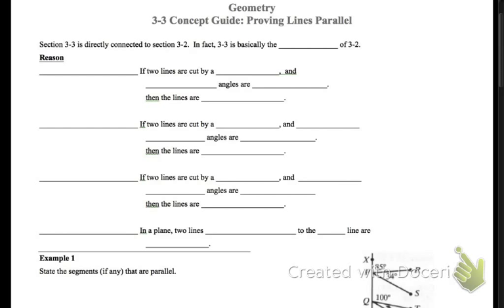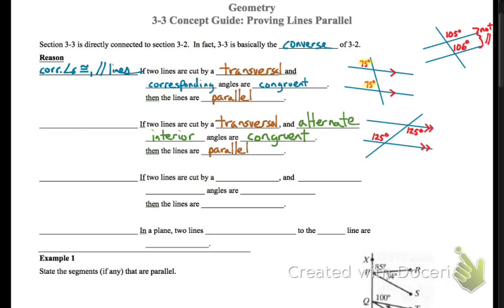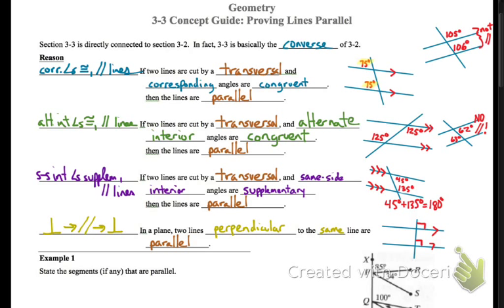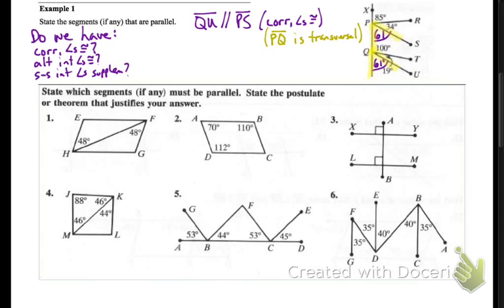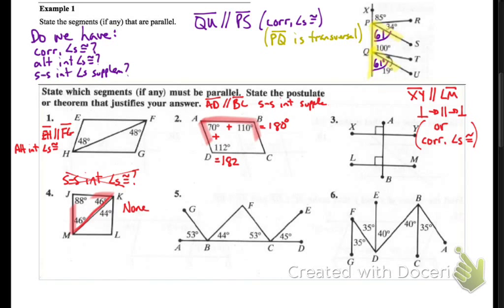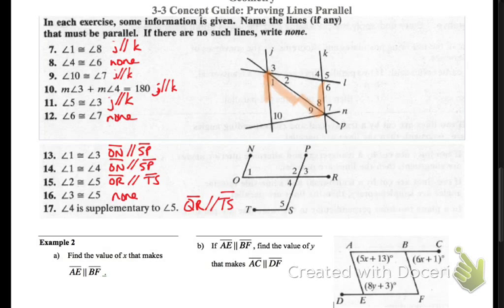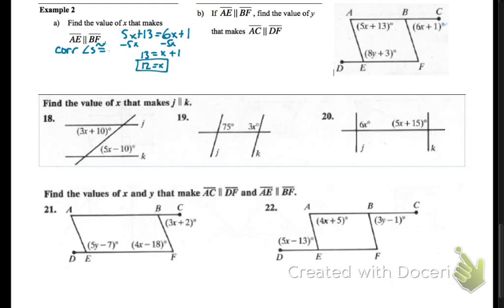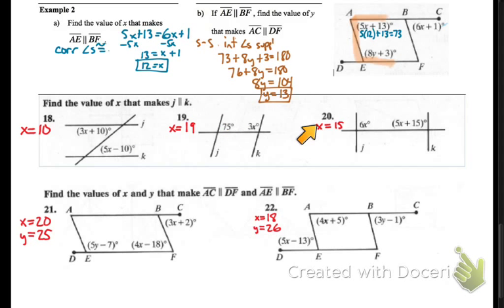geometry: 3-3 concept guide: proving lines parallel